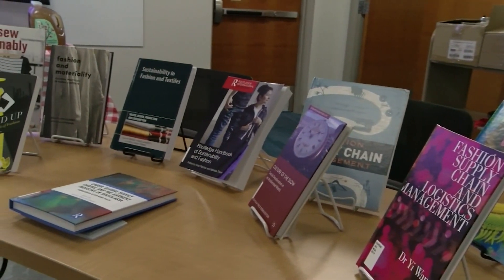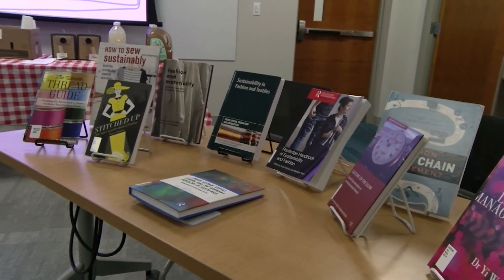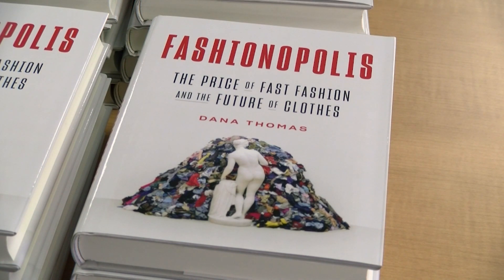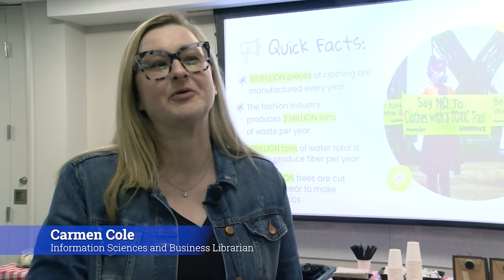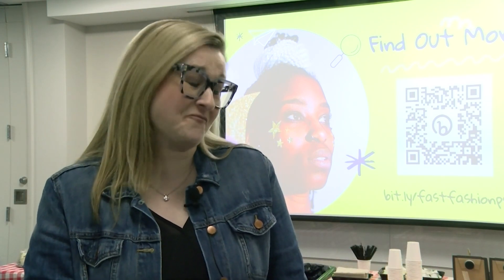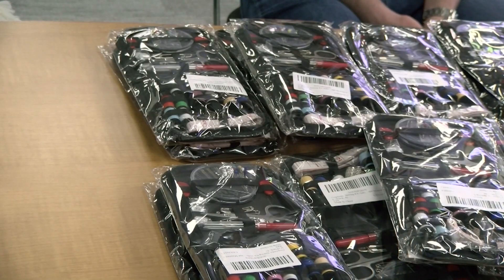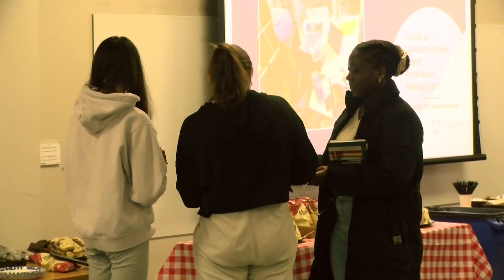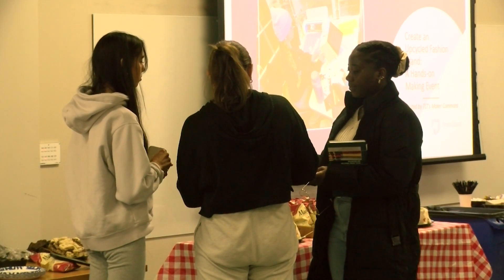PSN News February 13 Check Your Fit Slow Fashion Resource Fair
Field Reporter Shannon Tanczos takes us behind the scenes of the fair learning where our clothes come from along with the environmental, human, and financial impact of fast fashion.